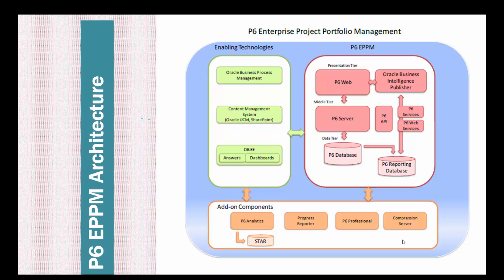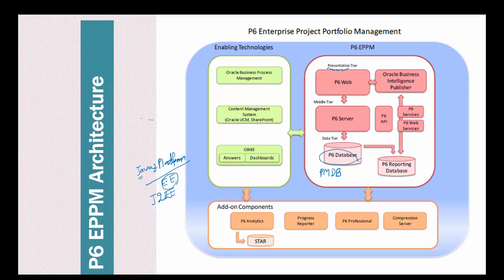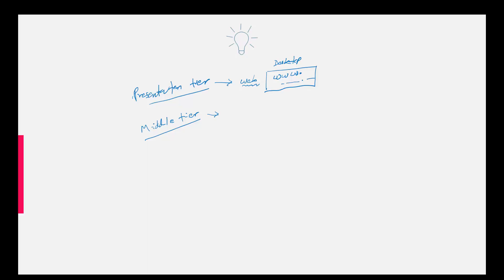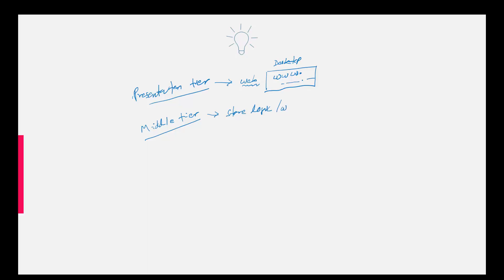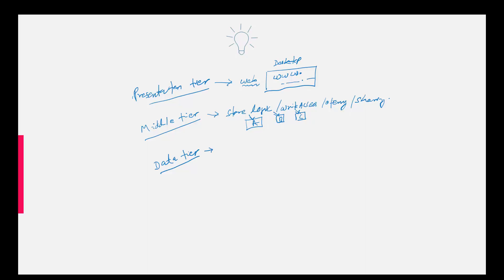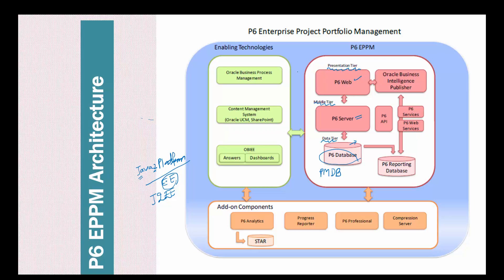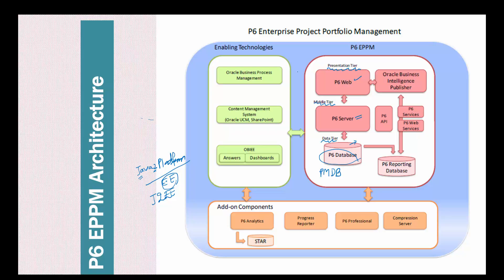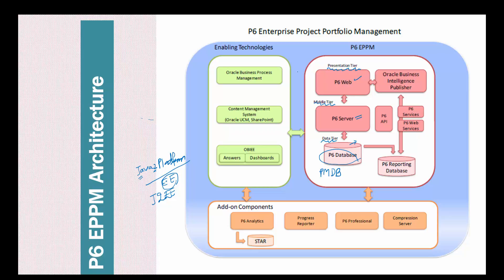Primavera P6 Architecture and Advanced concept to master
MAC Primavera Courses @ Details
Lev-1 Foundation on Primavera P6:
Course Title: Fundamentals to Primavera P6 Professional
1. Installing Primavera P6 Step By Step
2. Understanding Primavera P6 Architecture
3. Getting Familiar with the Primavera P6 Interface
4. Creating a New Project in P6
5. An Overview of Work Breakdown Structure
6. Adding WBS in Primavera P6
7. Introduction to Activity Layouts in P6
8. Setting up A Basic Activity Layout in P6
9. Adding Activities in Primavera P6
10. The 4 Types of Activity Relationships in P6
11. Adding Relationships Links in Primavera P6
12. Importing XER Files
13. Exporting Projects to an XER File
14. Project: Introduction to Primavera P6